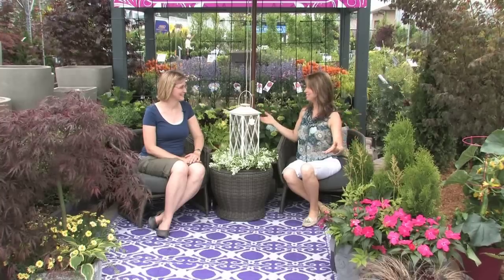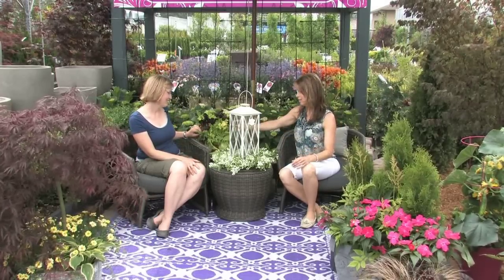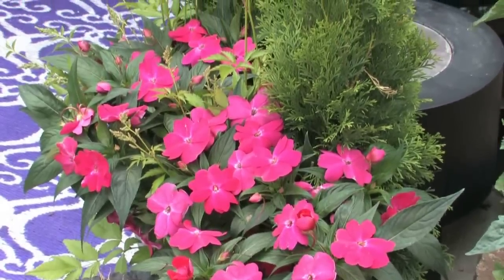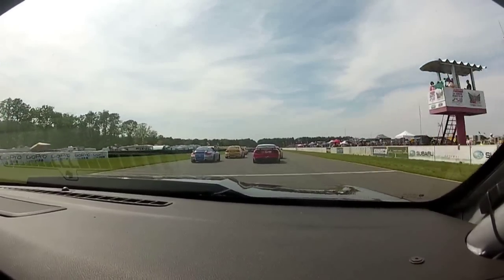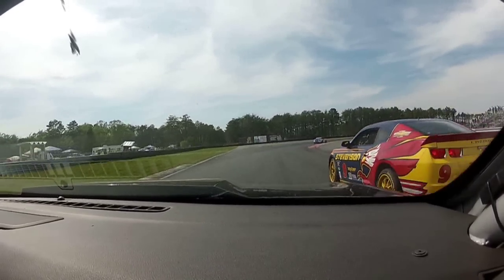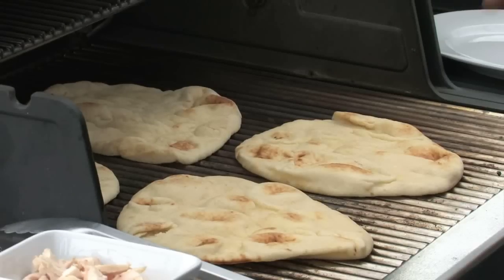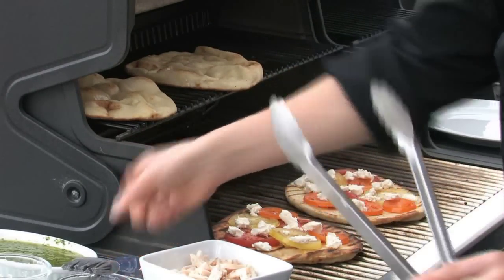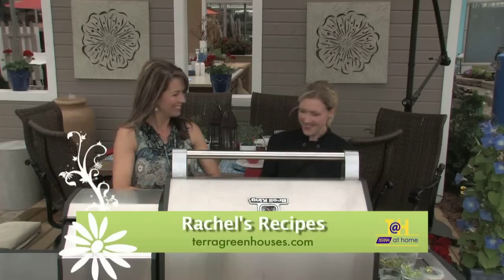TERRA @ Home Season 3 Show 15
Join us as we discover gardening in any sized space, discover the world or racing with Ashley McCalmont and then make the perfect snack for watching a race with Chef Rachel as she grills Naan Bread into pizza.